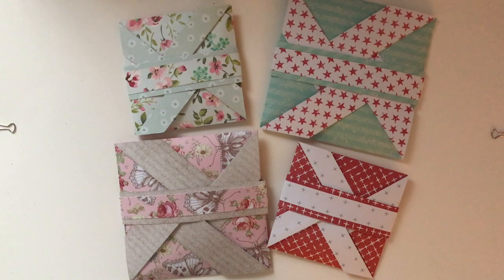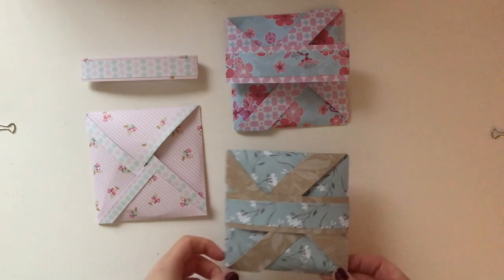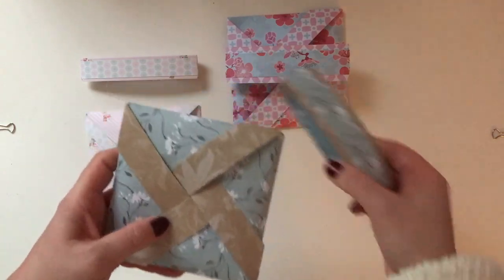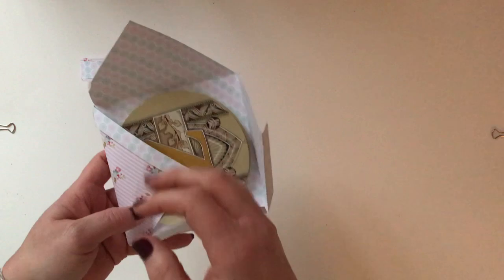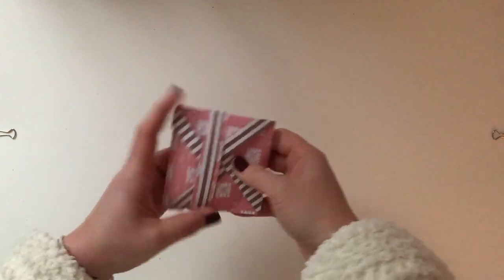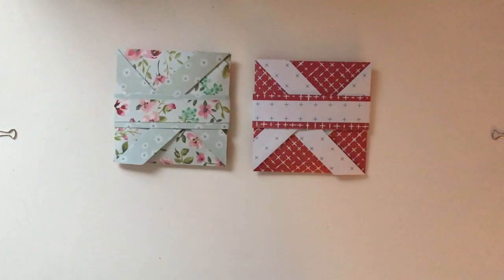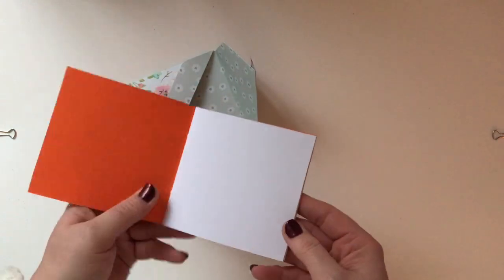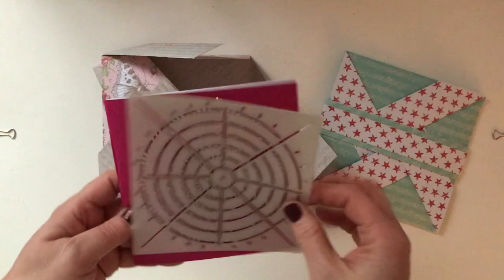Pinwheel boxes for Zentangle Tiles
Pinwheel style boxes for Zentangle Tiles